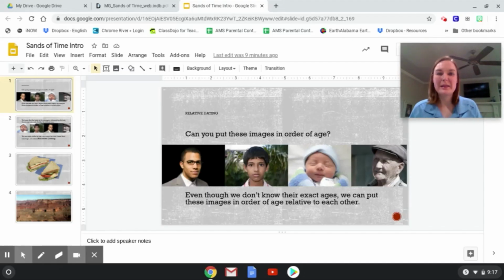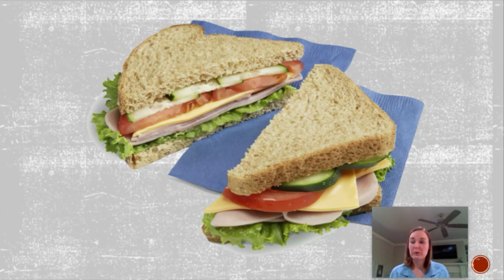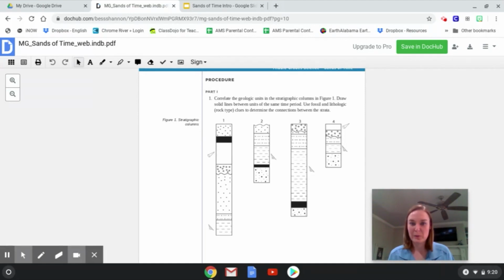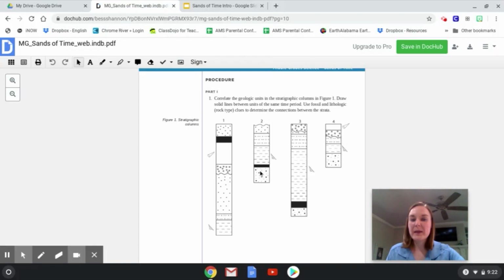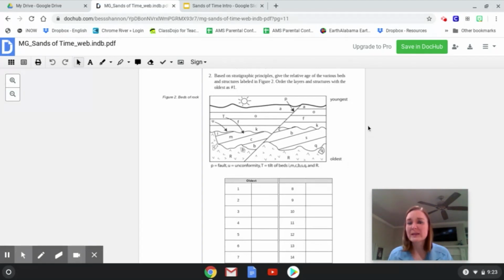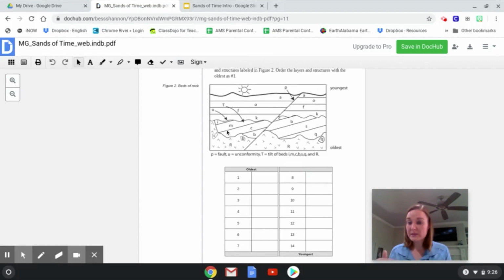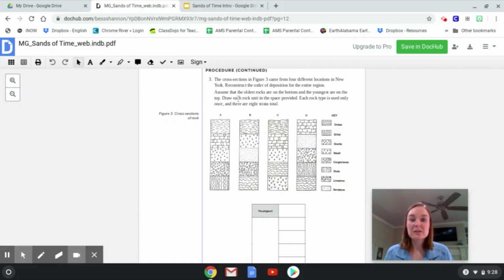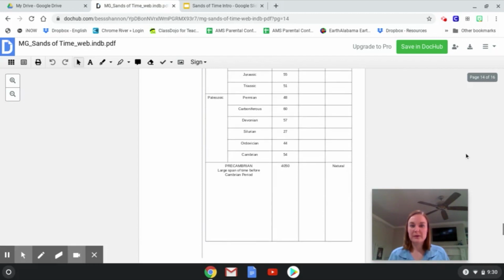Sands of Time, Part 1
Lesson Walkthrough